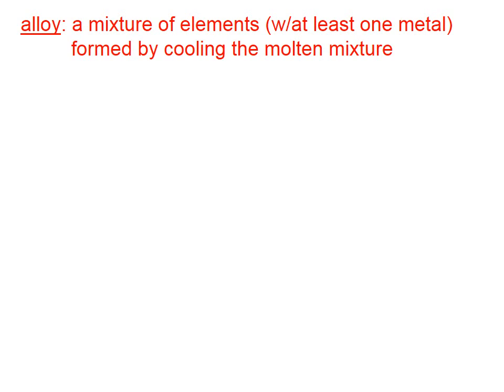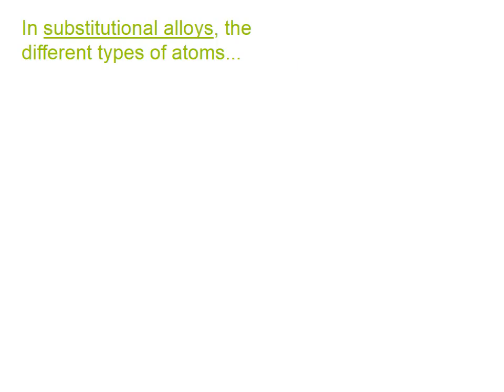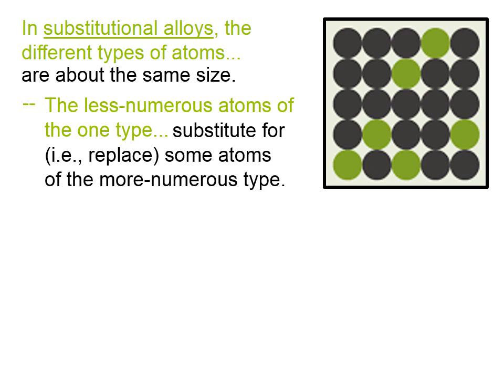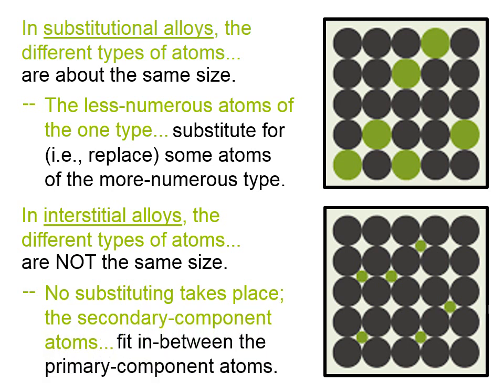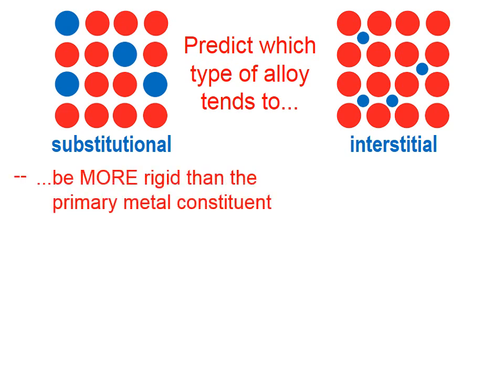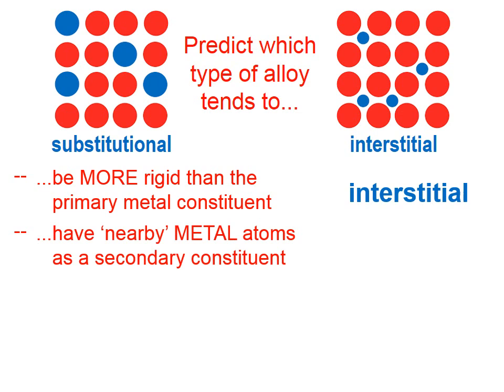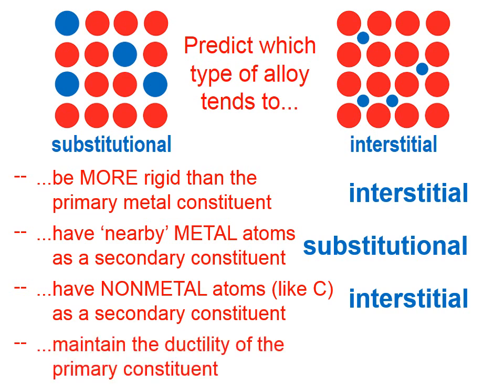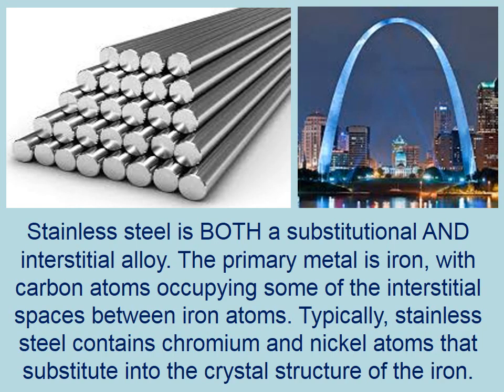9 11 52 Substitutional and Interstitial Alloys